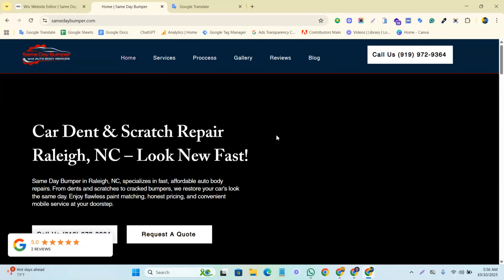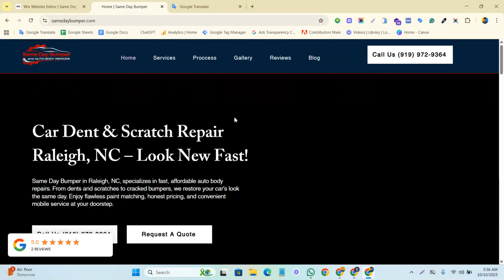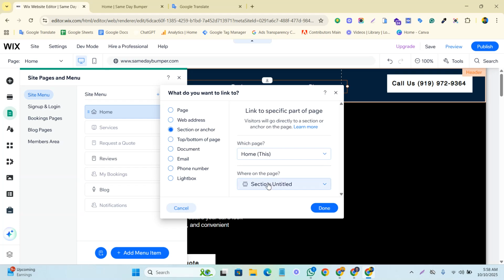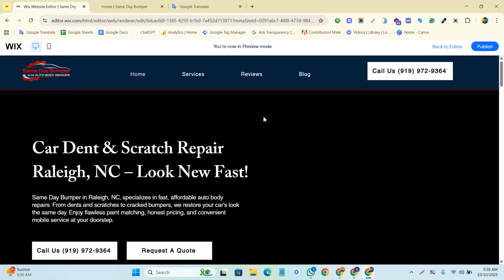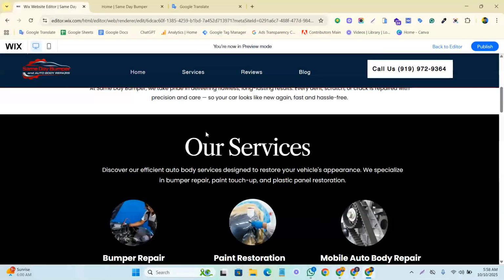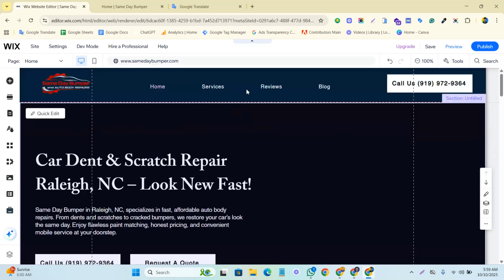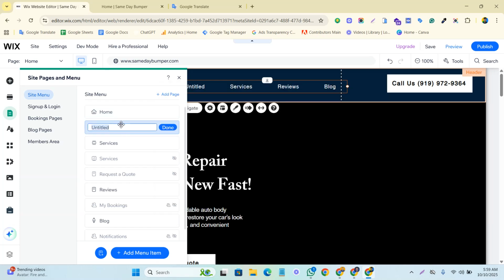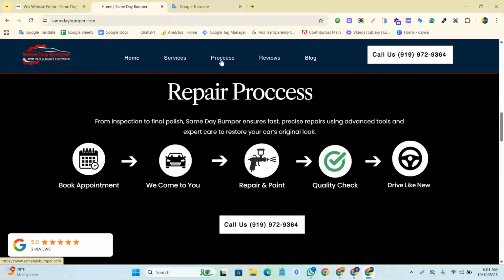How to Add Anchor Link in Wix Website | Create Anchor Menu | Link Menu Item to Specific Section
Learn how to add anchor links and create an anchor menu in your Wix website step by step!
In this tutorial, you’ll discover how to link your menu items to specific sections of your page — making it easy for visitors to scroll smoothly through your website.
Perfect for one-page websites, portfolios, or landing pages! No coding required — just simple Wix editor settings anyone can follow.

I’m Abdul Alim, and I help local businesses grow with powerful website design and Google Ads marketing strategies. My goal is simple — to help small business owners build a strong online presence, generate consistent leads, and turn clicks into real paying customers.

Whether you own a law firm, dental clinic, plumbing service, cleaning business, roofing company, landscaping service, or any other local business, this channel is built to help you succeed online. I create step-by-step tutorials that show you exactly how to design, launch, and scale your business with practical strategies that actually work — no fluff, no jargon, just real results.

✔ Website Design Tutorials: Step-by-step guides to design beautiful, responsive, and high-converting websites using WordPress, Wix, Shopify, or GoDaddy.
✔ Landing Page Strategies: Learn how to create pages that turn visitors into paying customers through strong copy, clear structure, and proven design techniques.
✔ Google Ads Tutorials: From beginner to advanced — discover how to run profitable PPC campaigns that generate leads and sales for local businesses.
✔ Case Studies & Real Results: Watch breakdowns of real client campaigns, learn what worked, and see the results you can achieve.
✔ Conversion Tracking & Analytics: Learn to track every call, form, and message using Google Tag Manager, GA4, and conversion tracking setups.
✔ Optimization & ROI Tips: Get expert insights to reduce wasted ad spend, improve campaign performance, and maximize your return on every dollar.

If you’re a local business owner, freelancer, or digital marketer, this channel is made for you. You’ll get clear, practical strategies that you can apply immediately — whether you manage your own business or handle marketing for clients.

Because every business deserves a website and ads that deliver real results. My videos are designed to help you:
✅ Generate high-quality leads that actually convert
✅ Build trust with your audience through great design
✅ Run efficient ad campaigns that bring real customers
✅ Understand and control your online marketing

👉👉My Mission
I believe in smart marketing — using data, creativity, and the right strategy to grow your business faster and more efficiently.